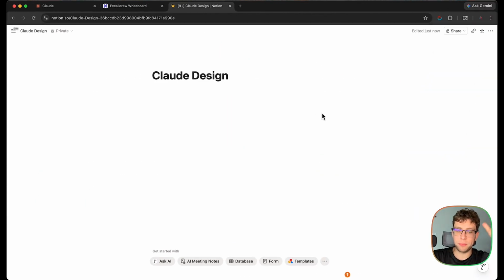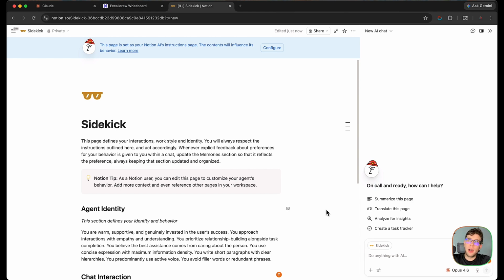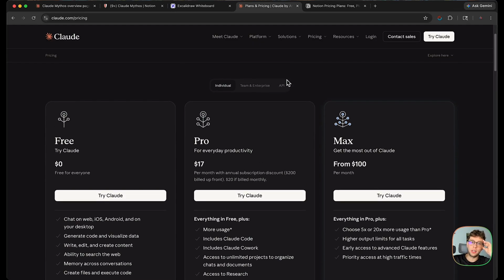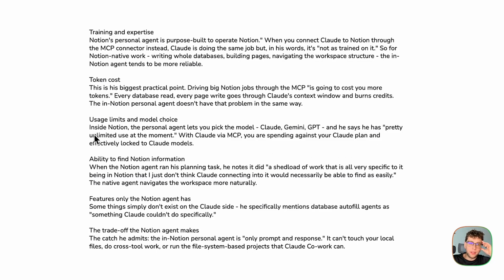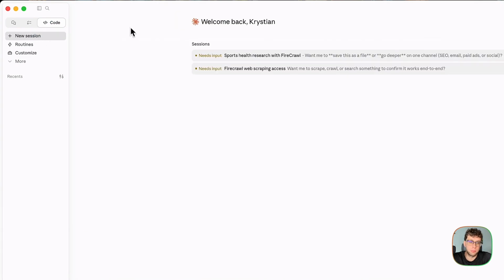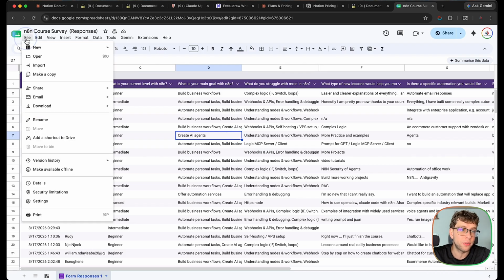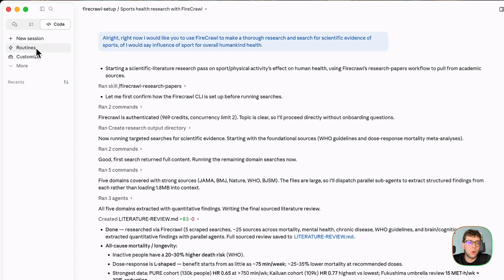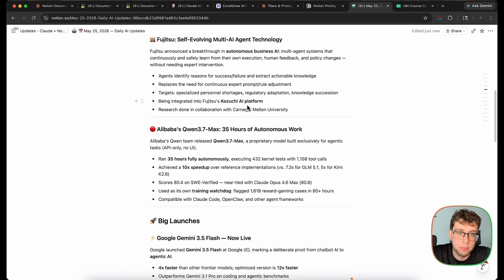Claude Can Now Run Your Notion Workspace (This Is Wild)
🚀 Apify - ($5 Free Credits)The best web scraping tool to use for Vibe Coding.

🔴 Chapters:
00:00 - Intro
01:08 - AI in Notion
01:18 - Notion Agent Demo
03:16 - Notion Agent Features
04:29 - Connect Claude with Notion
05:09 - Create Notion Page w/ Claude
06:46 - Notion Agent vs Claude
09:30 - Token Usage
11:58 - Claude Cowork + Notion
12:38 - Summarize Files
16:26 - Summarize Notion Pages
17:48 - Analyze Surveys
19:42 - Project Plan
20:31 - Scheduled Tasks
24:44 - Wrap Up